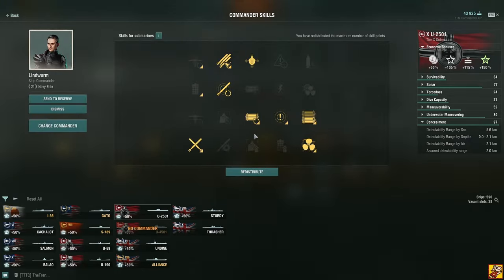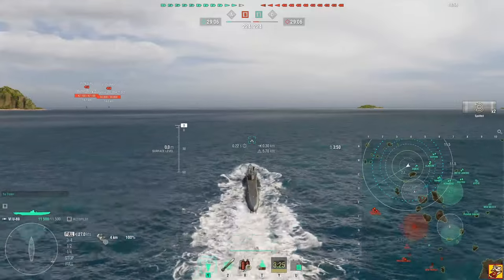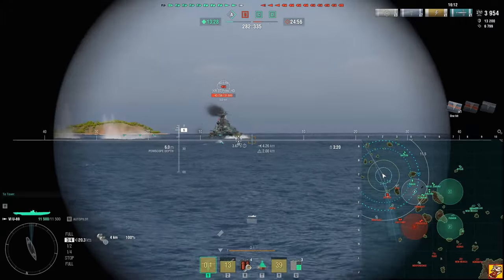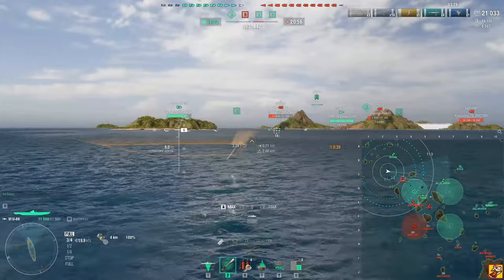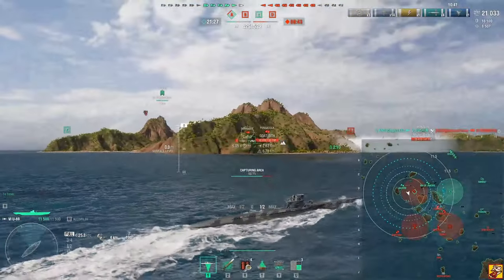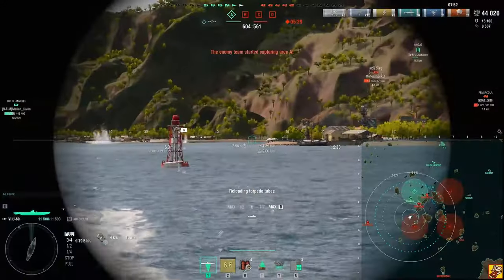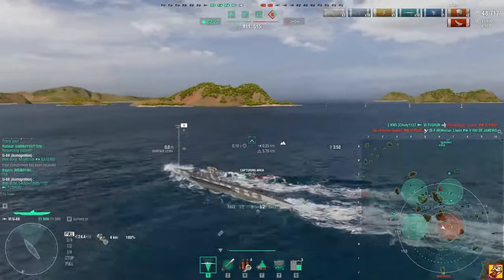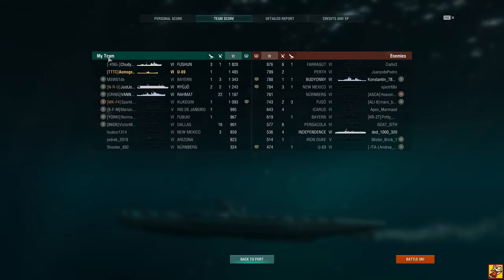U-69: How to Sub! | World of Warships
First of all yes I know about the button and so do you :P Besides that this is an explainy video I was asked to explain how to play submarine.

If you want to see me live I stream every weekday from 10:00 A.M. (CET) on twitch:

Are you new to World of warships? This recruitment link will give you some freebies:

World of Warships, Ships, Warfare, Game, Asmodom, Asmo, Asmogeddon,
U-69, Explanation, How To, Sub, Submarine,

0:00 Commander and Ship Build
2:19 Know your Opponents
3:00 Early Game Tactics
4:35 Sonar Tactics
6:45 Homing Falloff Distances
7:35 Slow Launch Tactic
8:20 German Superiority
10:25 Positioning with Teammates
12:13 Thoughts on Shotgunning
15:58 Submarine Speed
17:20 Counter CV Tactics